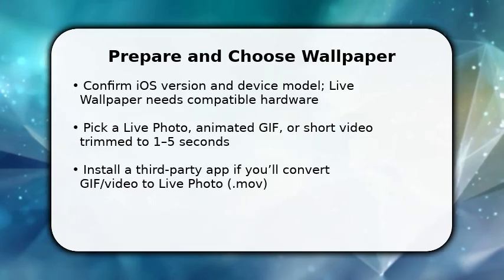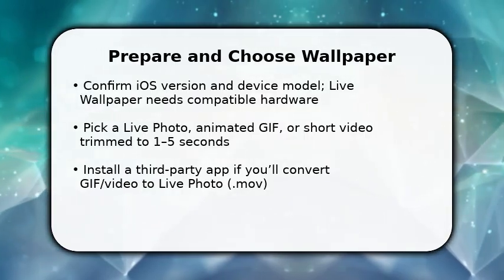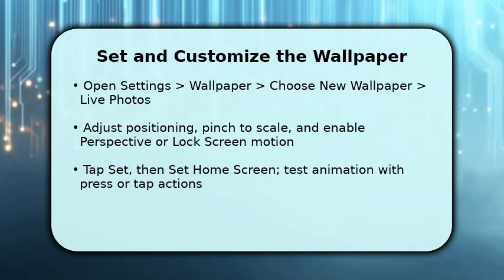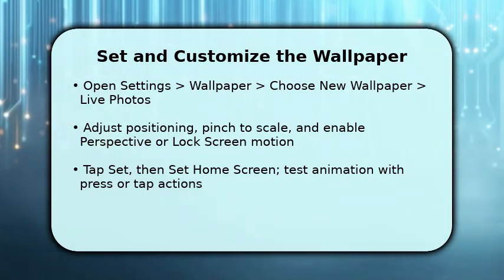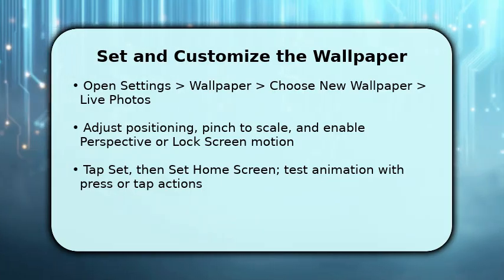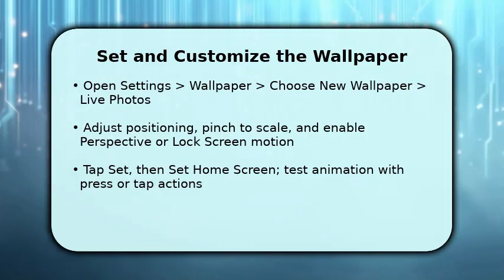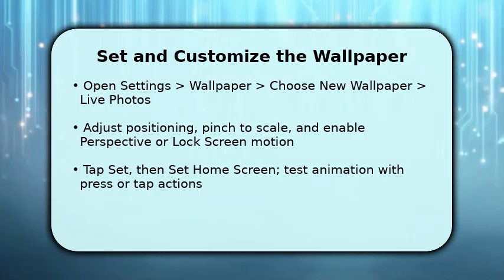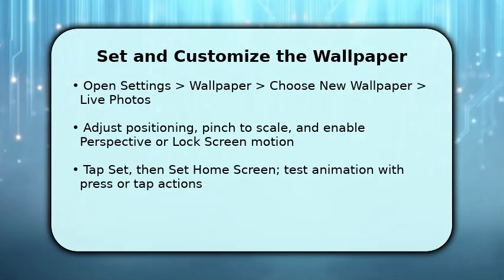How to Get Animated Home Screen Iphone (updated)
How to Get Animated Home Screen Iphone (updated) | 🔒 Surfshark VPN Deal — Stay private and secure. $1.99/mo + 3 Months Free ▸

Discover the latest techniques to personalize your iPhone' extranormal animated home screen. This video guide walks through step-by-step customization options, including widget placement and dynamic wallpapers for a unique mobile experience.

animated iOS Home Screen, iPhone Wallpaper Customization,